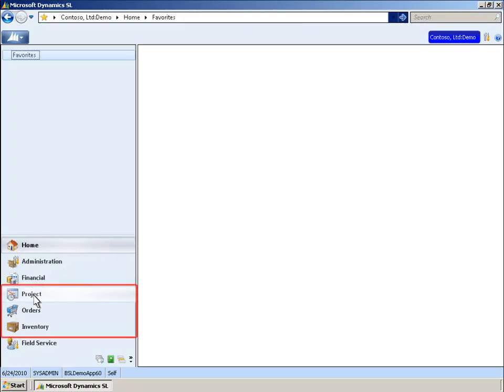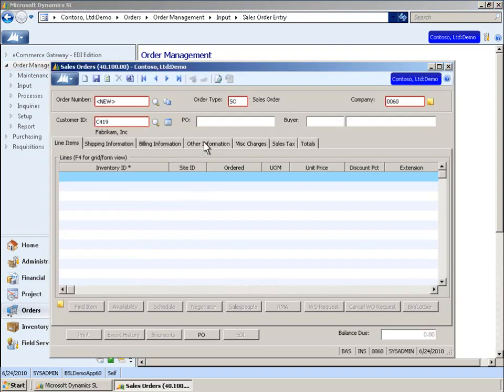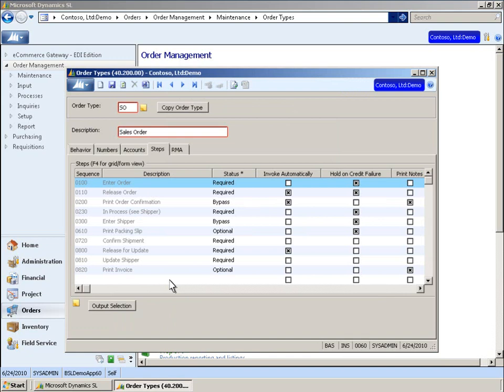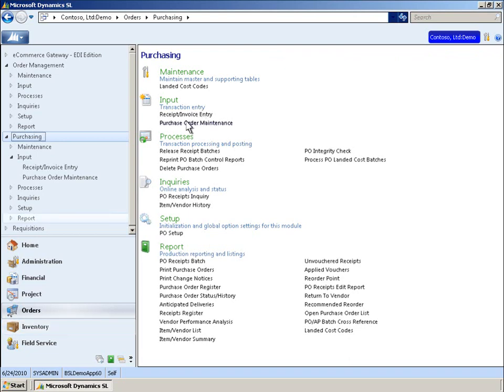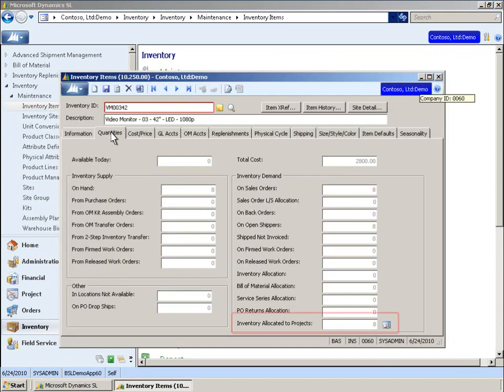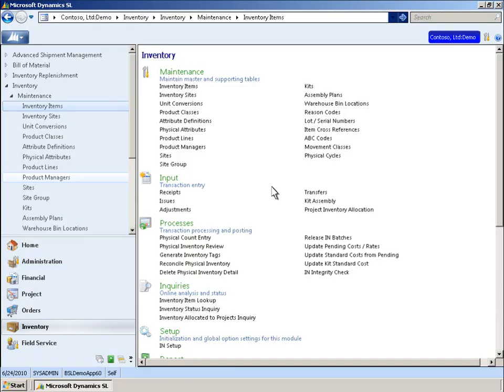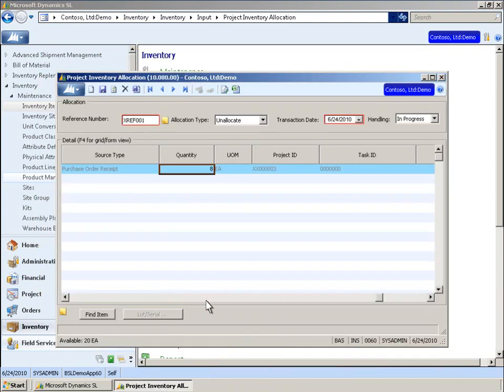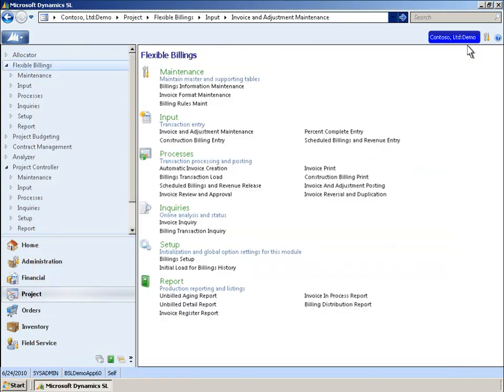Microsoft Dynamics SL - Project and Distribution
Microsoft Dynamics SL is an enterprise resource planning software product both small and medium sized enterprises for project management. Learn about how to store, share, and collaborate through the Dynamics SL software.